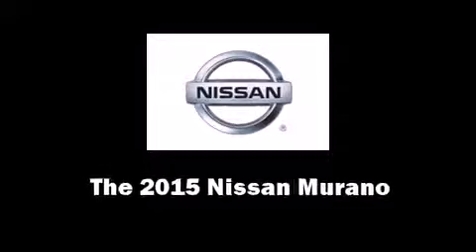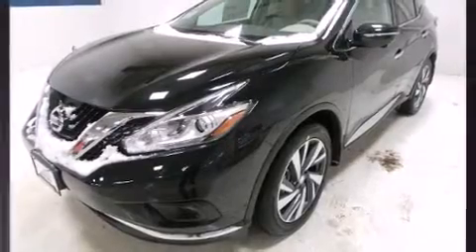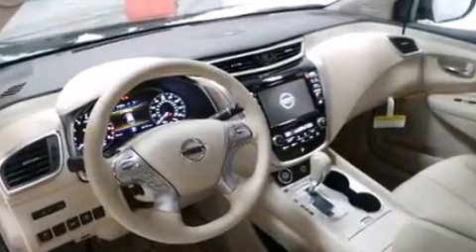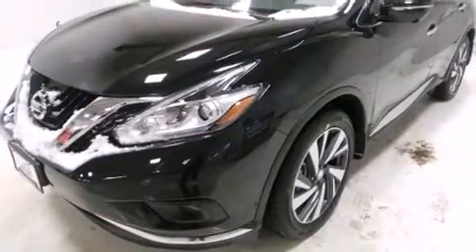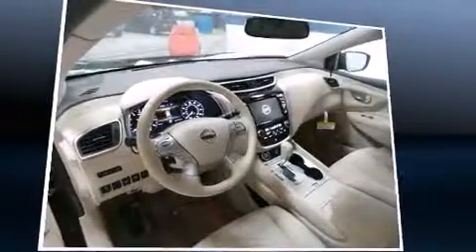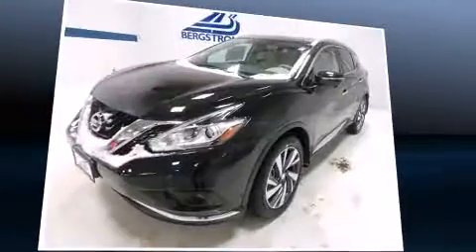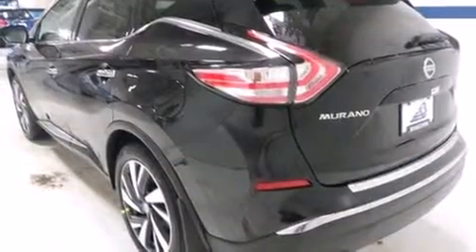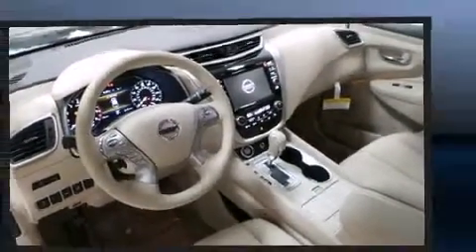2015 Nissan Murano 4DR Grand SE in Oshkosh, WI 54904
Bergstrom Nissan of Oshkosh
3285 S Washburn St

Step into the 2015 Nissan Murano. Smooth gearshifts are achieved thanks to the refined 6 cylinder engine, and for added security, dynamic Stability Control supplements the drivetrain. All of the premium features expected of a Nissan are offered, including: front and rear reading lights, a tachometer, front bucket seats, turn signal indicator mirrors, remote keyless entry, cruise control, and 1-touch window functionality. Premium sound drives 6 speakers, providing you and your passengers a sensational audio experience. Nissan also prioritized safety and security by including: dual front impact airbags with occupant sensing airbag, head curtain airbags, traction control, brake assist, anti-whiplash front head restraints, ignition disabling, and 4 wheel disc brakes with ABS. Sophisticated all wheel drive technology maintains a firm grip on the road. We know that you have high expectations, and we enjoy the challenge of meeting and exceeding them! Please don't hesitate to give us a call.